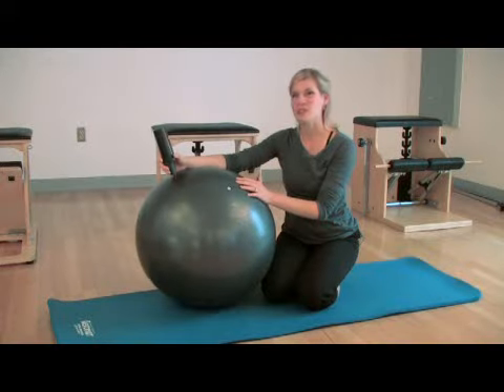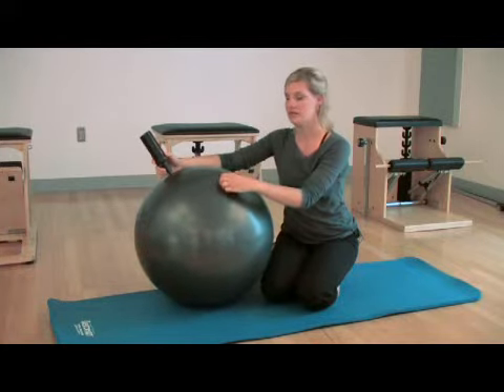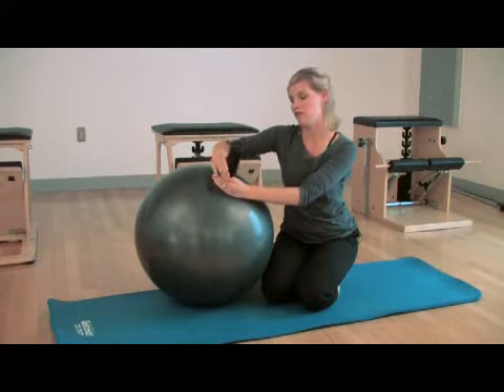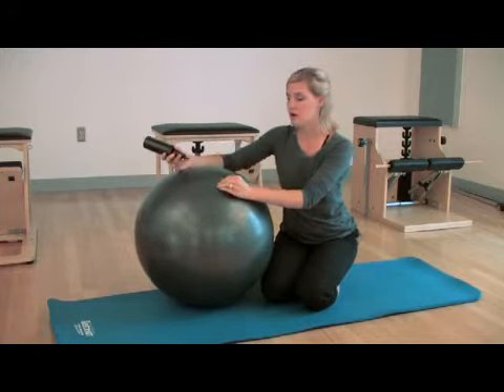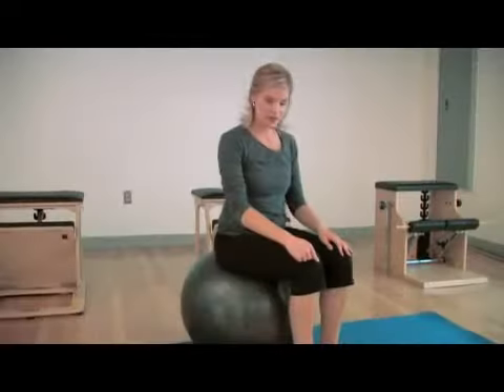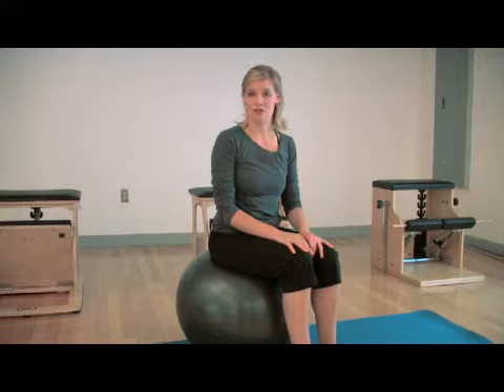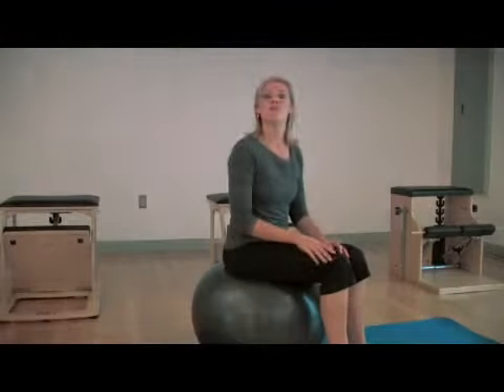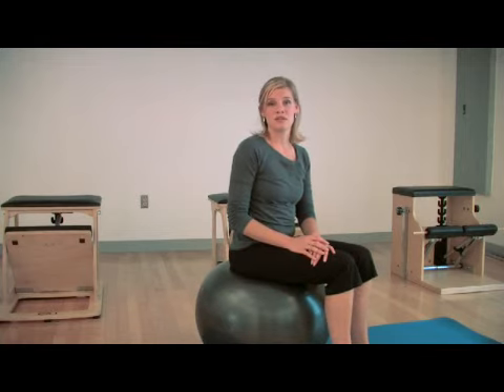How to Inflate an Exercise Ball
How to Inflate an Exercise Ball. Part of the series: Pilates & Exercise Tips. An exercise ball can be inflated by removing the pin and inserting a pump to inflate the ball until it reaches a desired level of firmness. Discover how more air equals more instability in an exercise ball with help from a Pilates instructor in this free video on inflating exercise balls.